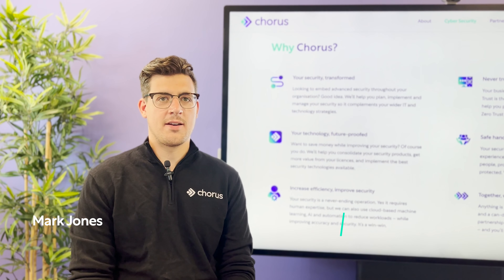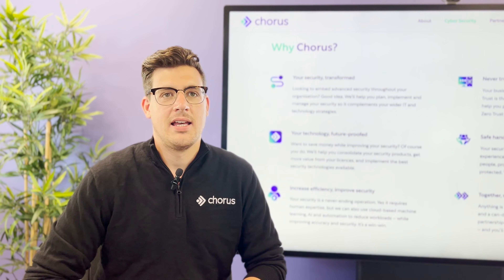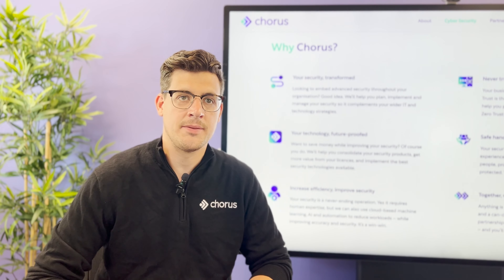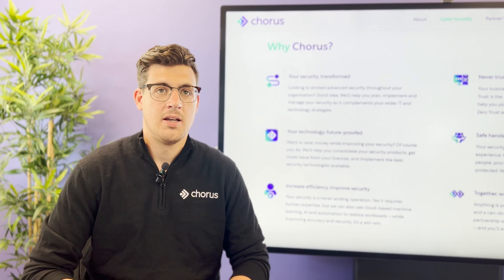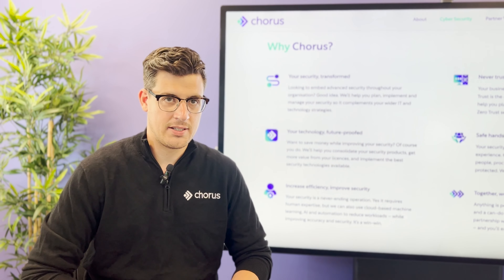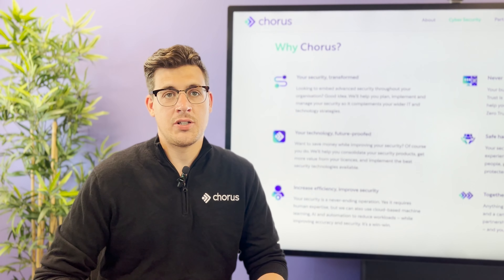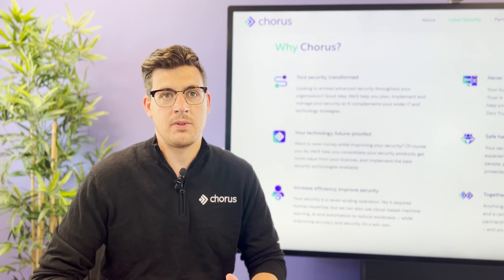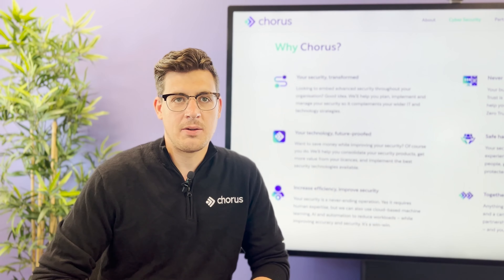Microsoft Threat Check Cyber Security Assessment from Chorus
Chorus is a member of the Microsoft Intelligent Security Association (MISA).

The Microsoft Threat Check is a cyber security assessment service we deliver that helps you rapidly identify and mitigate security threats, vulnerabilities, and misconfigurations in your IT environments.

In this video, our Head of Cyber Security, Mark Jones, explains how the Microsoft Threat Check works and what you can expect.

Our Microsoft Threat Check assessment is hassle-free. We enable a Microsoft 365 E5 licence in your environment to perform 2-week non-intrusive monitoring of your systems using the Microsoft E5 security toolset in monitoring mode. It’s fast, deployed remotely, and doesn’t require you to have an E5 licence.

We cover:
Identities - we use Azure AD Identity Protection to look for risky users, compromised passwords and signs that your organisations identities are being used in suspicious ways.

Endpoints - we deploy Microsoft Defender for Endpoint in passive mode to selected endpoints in your organisation and use Defender Vulnerability Management to find weaknesses in your company’s devices and servers.

Apps - we use Microsoft Defender for Cloud Apps to gain insight into the apps and services being used by your users – with an emphasis on shadow IT and insider risk.

Email - we use Microsoft Defender for Office 365 to look into threats within email, SharePoint and Teams. This also allows us to launch specially crafted attack simulations to test your employee vigilance against a variety of phishing tactics.

To find out more and book your Threat Check assessment,